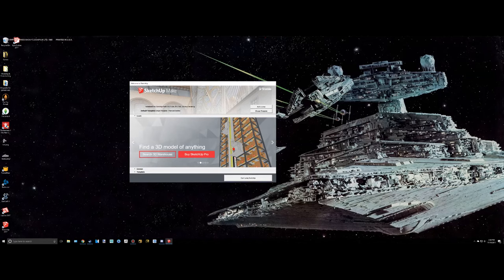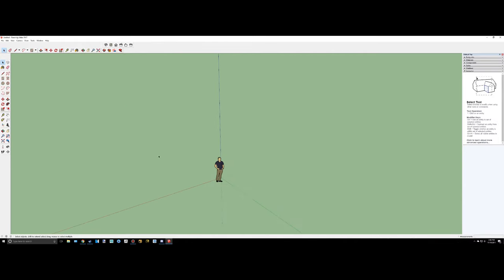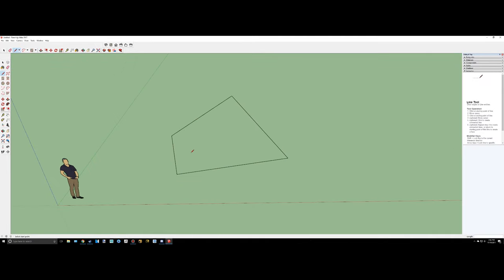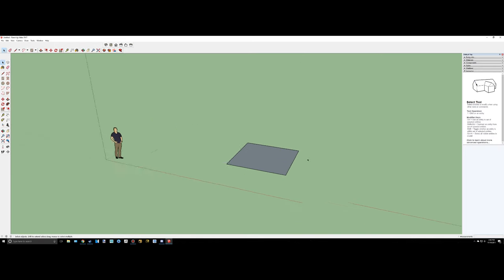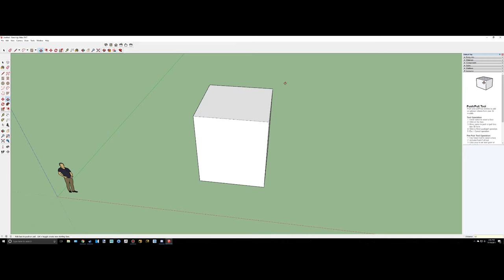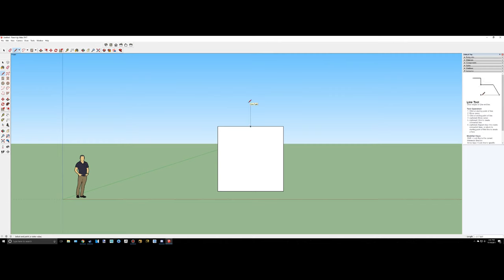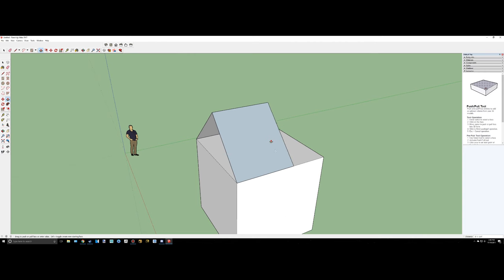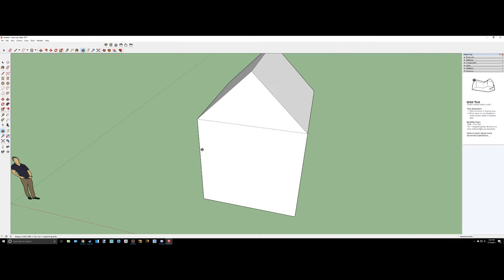Sketchup 2017 Complete Beginner Tutorial Series: Part 1